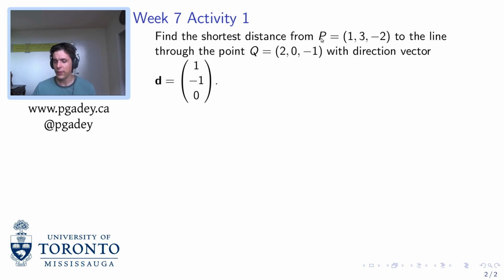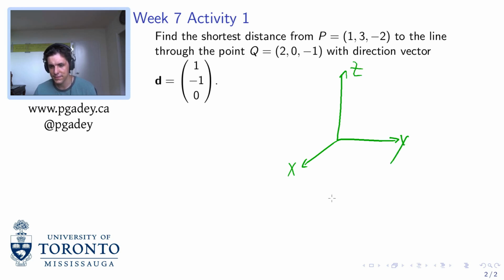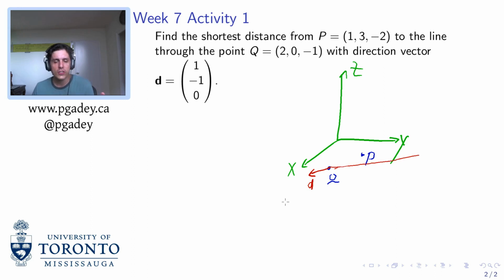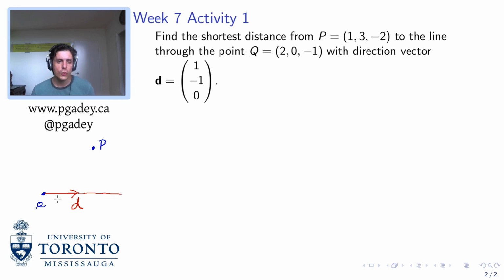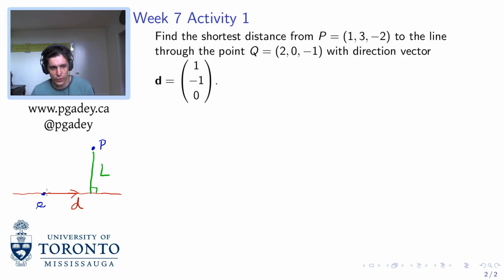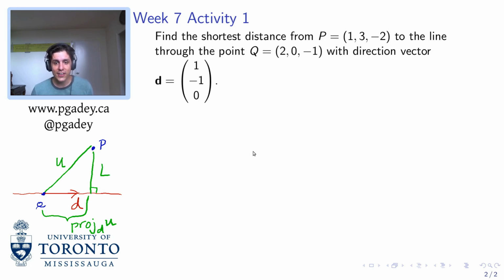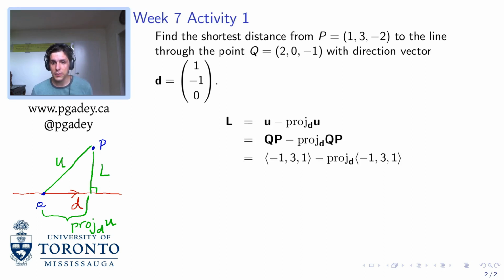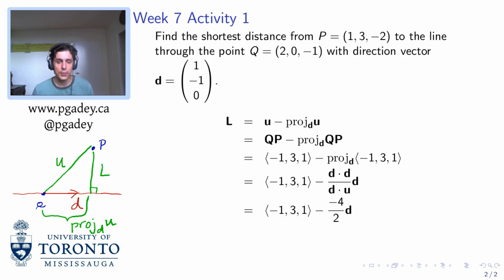MAT 223 Week 7 Activity 1